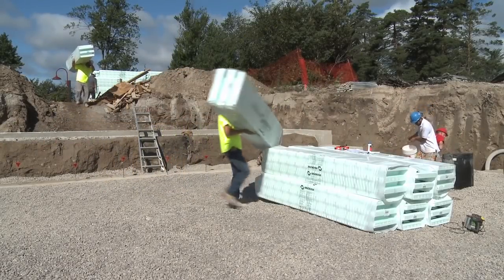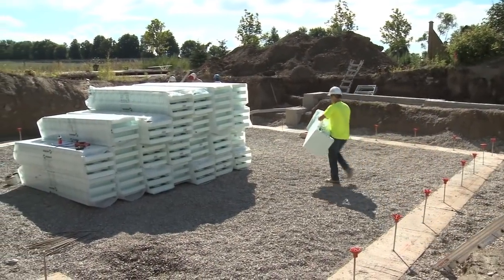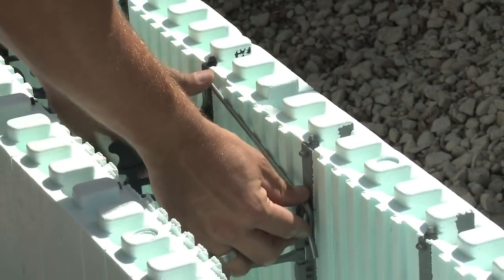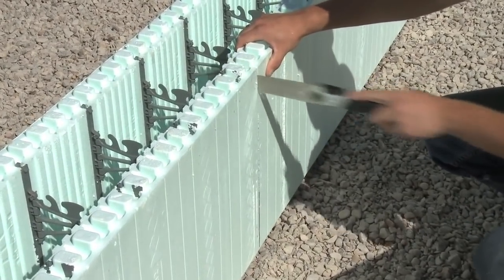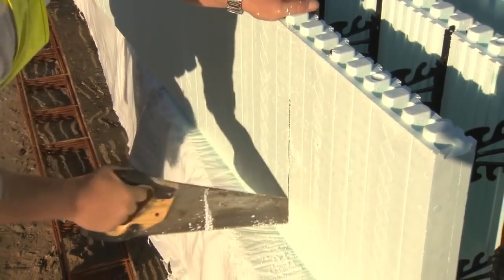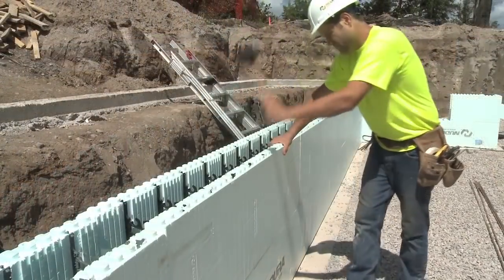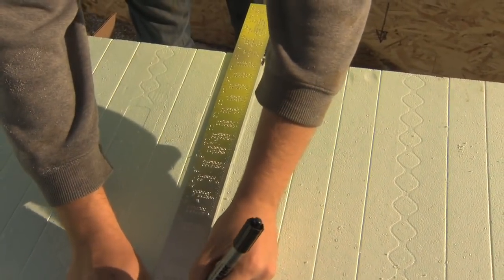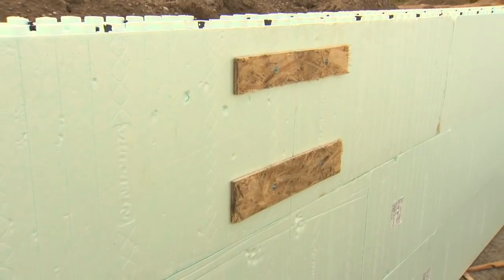4.0 Getting Started - First Course Placement With NUDURA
Discover the game-changing benefits of building with Nudura ICF! 🏠✨

Nudura ICF is a cutting-edge building system that revolutionizes the construction process. By utilizing insulated concrete forms (ICFs) made of Expanded Polystyrene (EPS) panels connected with a web system, Nudura creates a fully integrated building envelope.

Discover how to kickstart your construction project using Nudura ICFs with a step-by-step guide. This video covers crucial initial steps, including setting corner forms, achieving the perfect wall length, positioning horizontal steel for reinforcement, leveling the walls, stacking the units, and preparing for windows and doors.

If you're looking for more detailed instructions, Nudura offers both in-person and online training courses that provide expert guidance throughout the entire ICF construction process. Dive deeper into the world of Nudura ICFs and unlock the potential for excellence in your building endeavors.

Join the forefront of innovation in construction and unlock a new level of efficiency and sustainability with Nudura ICF. 🔔